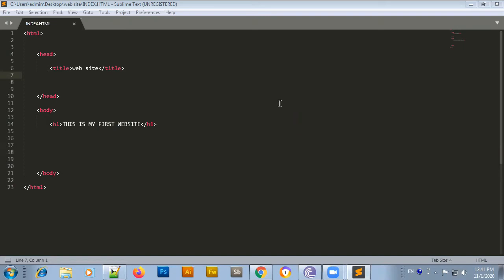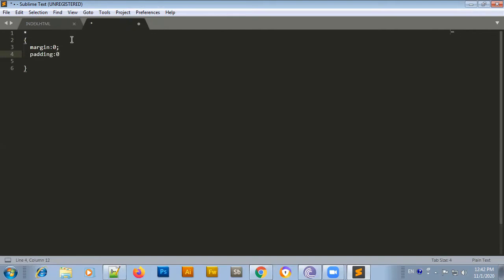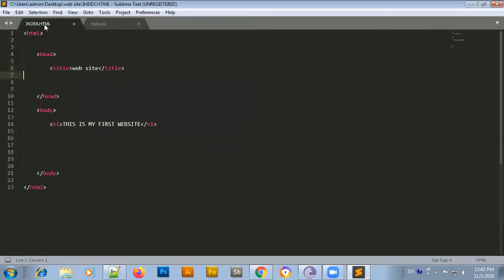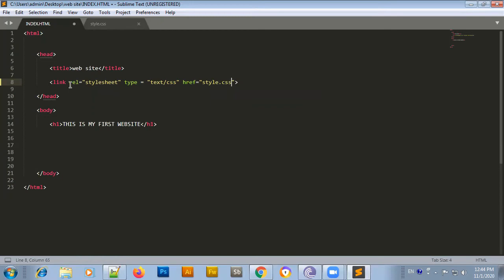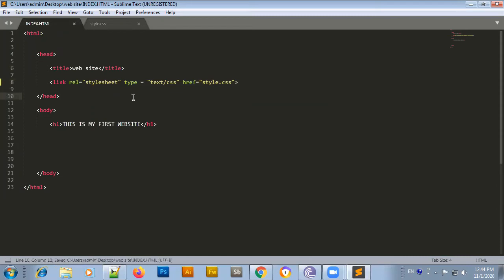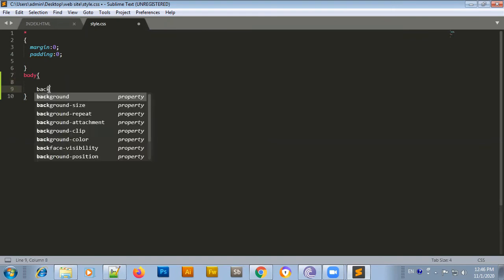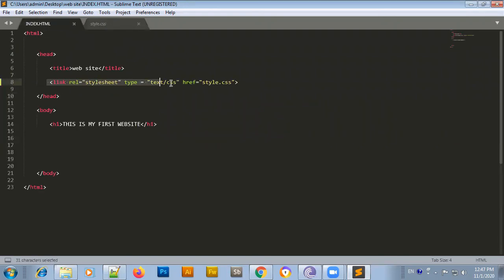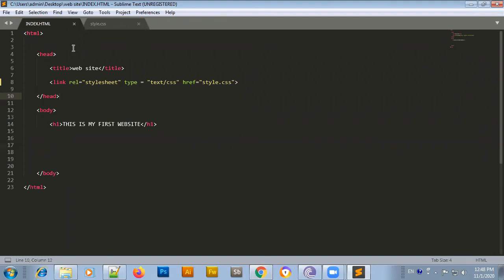How To connect Css File To HTML File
This Video Explains How to Connect a CSS File To HTML